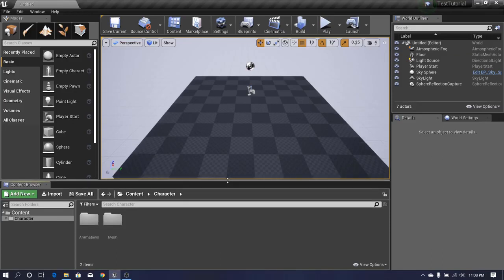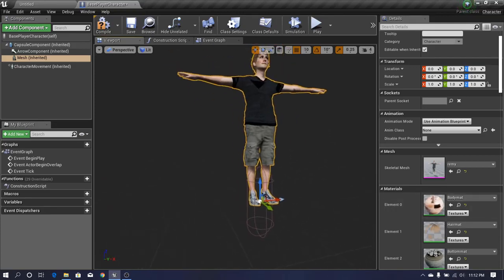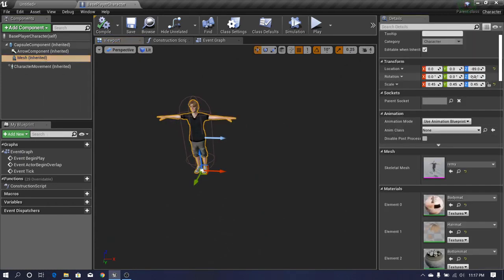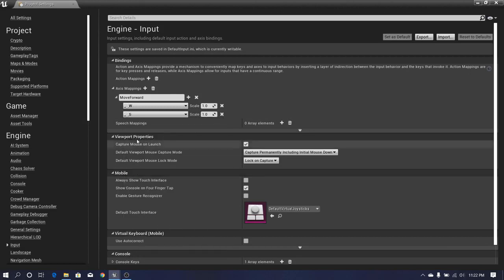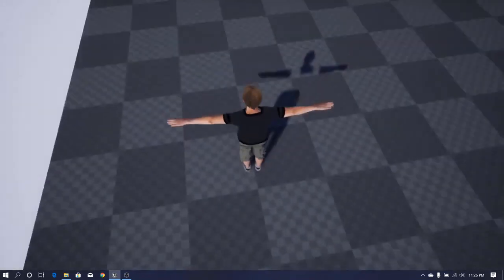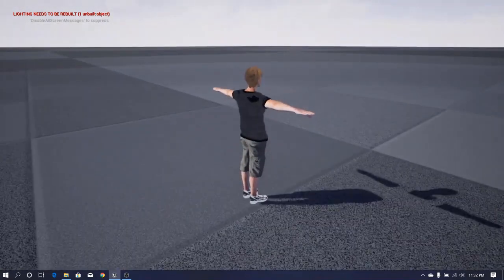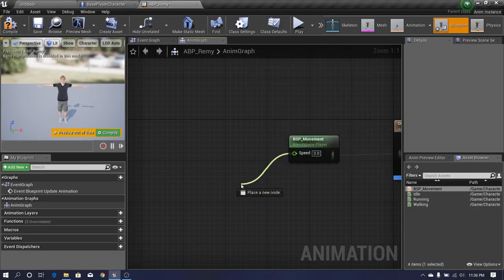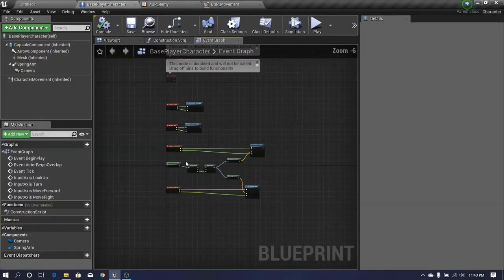Tutorial : BP Third Person Game | #2 Character movement and animation setup | Unreal Engine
I will make a tutorial series about How to make third person game in unreal engine 4. This is the second part of the video series. In this video we are going to make our playable character with simple idle walk run animations.

This is very basic tutorial series, So I am gonna teach you everything from scratch. So video will be little bit long. I will upload a new video of this series with 3 or 4 days, So please be in touch. I will continue this series up to unreal engine third person game.